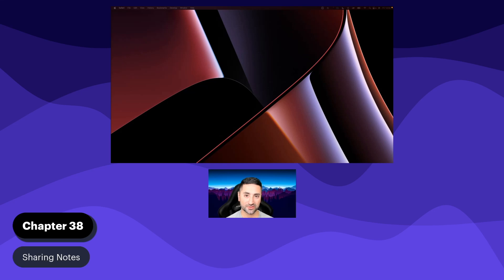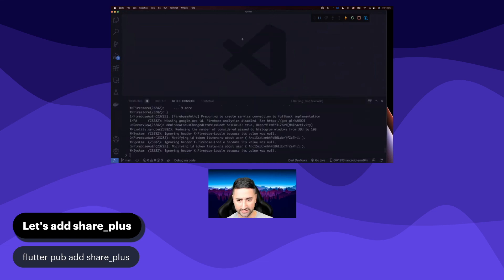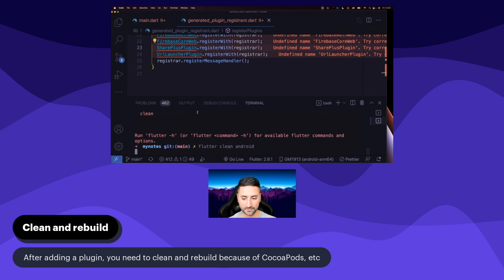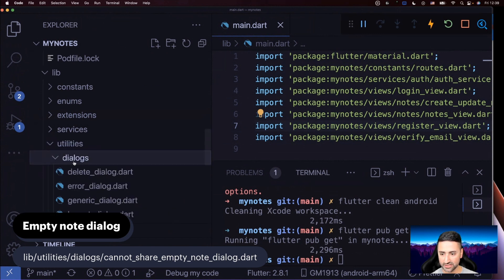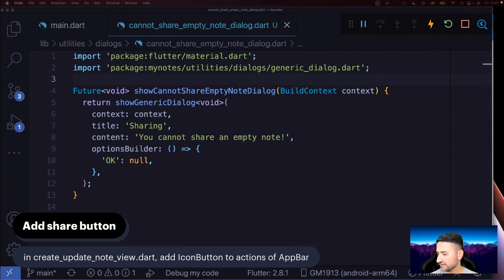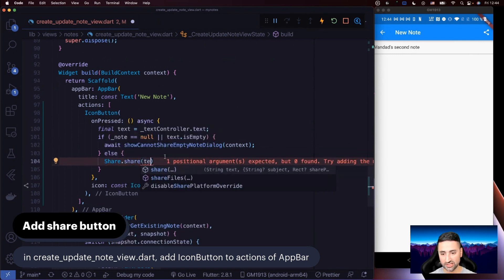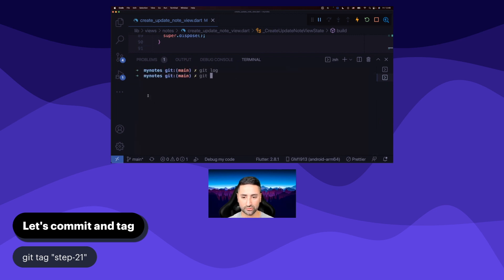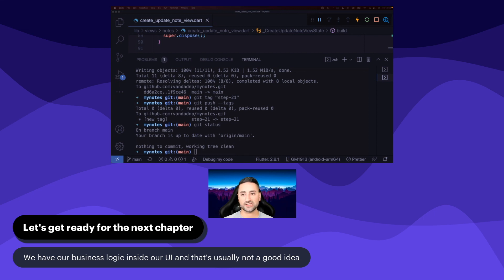Chapter 38 - Sharing Notes - Free Flutter Course 💙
In this chapter we will introduce a new package into our application essentially allowing our users to share a snapshot of their notes with their friends and family through a button in the app bar of our scaffold.